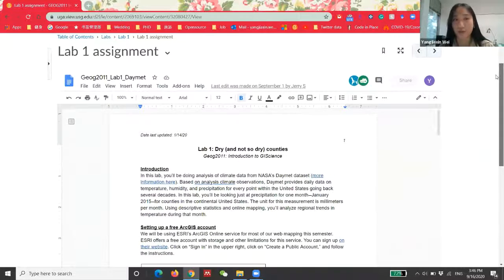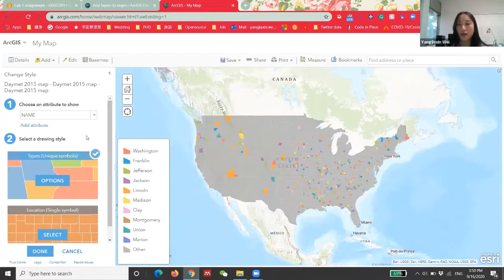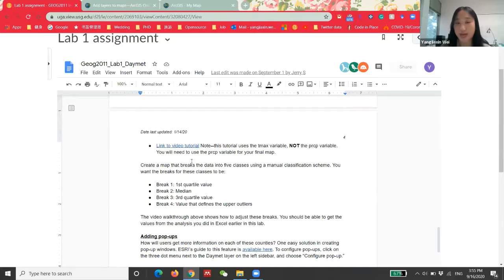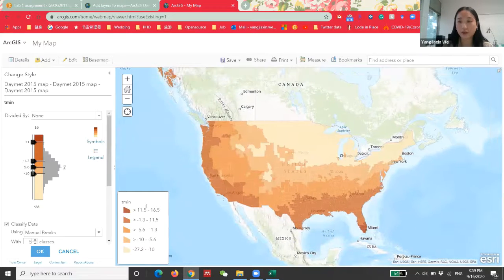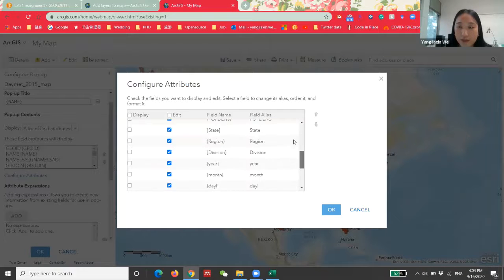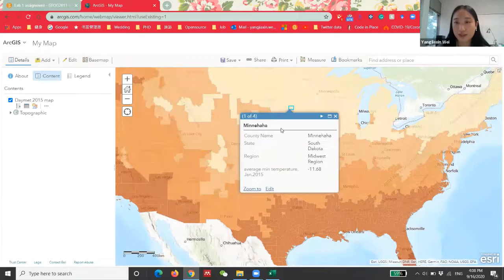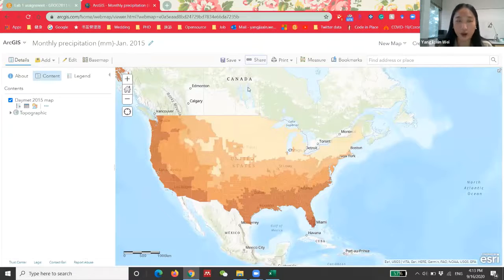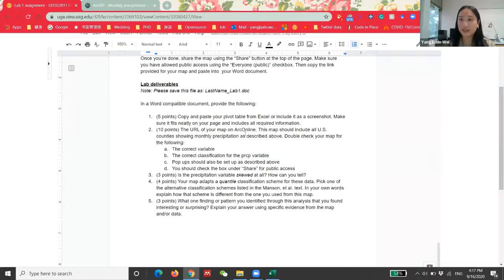Week4 Lab1 0917 Wednesday